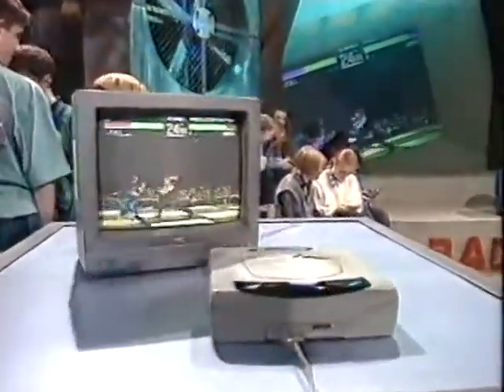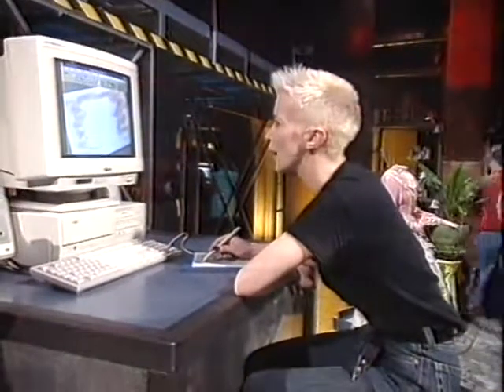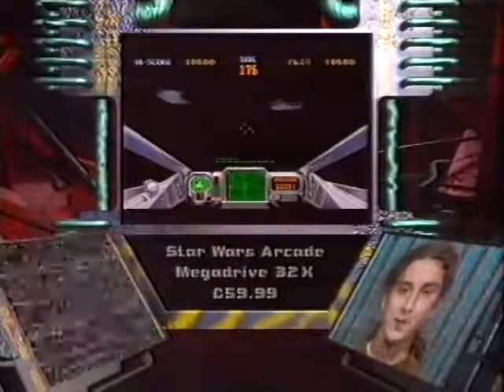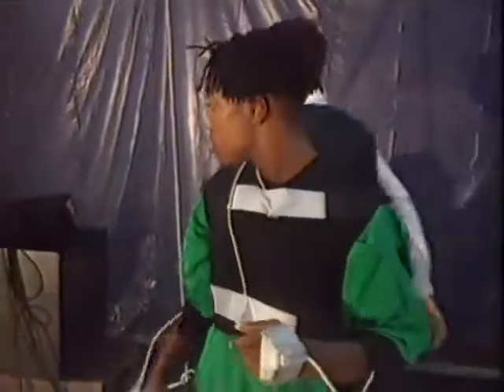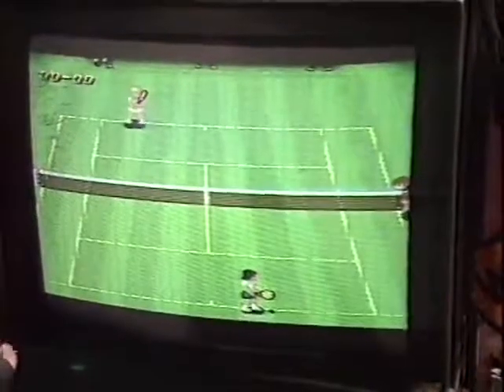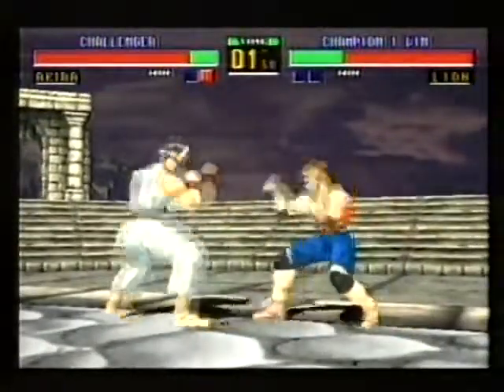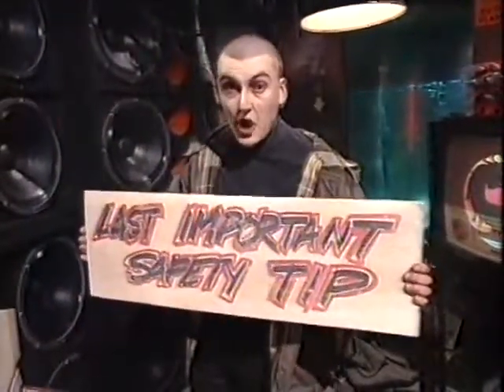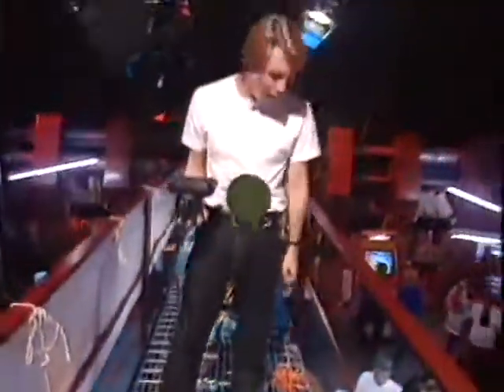Bad Influence! - S03E13 (1994)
Bad Influence! is an early to mid-1990s British factual television programme broadcast on CITV between 1992 and 1996, and was produced in Leeds by Yorkshire Television (now known as ITV Studios). It looked at video games and computer technology, and was described as a "kid's Tomorrow's World". It was shown on Thursday afternoons and had a run of four series of between 13 and 15 shows, each of 20 minutes duration. For three of the four series, it had the highest ratings of any CITV programme at the time. Its working title was Deep Techies, a colloquial term derived from 'techies' basically meaning technology-obsessed individuals.

Starring Violet Berlin, Andy Crane, Andy Wear (as Nam Rood, series 1-3), Z Wright (series 1-3), Sonya Saul (Series 4).

Please note:

This an unofficial digital capture of an unofficial VHS recording made from an analog TV broadcast made between 29 October 1992 and 2 January 1996.

© Yorkshire Television / ITV Network (CITV)

This video is strictly for promotional and educational purposes only and not for sale.

Please get in touch if there is a problem with this upload.